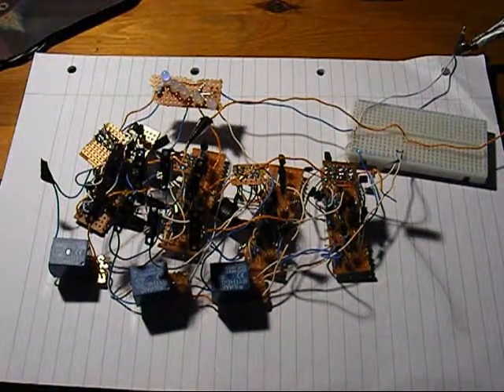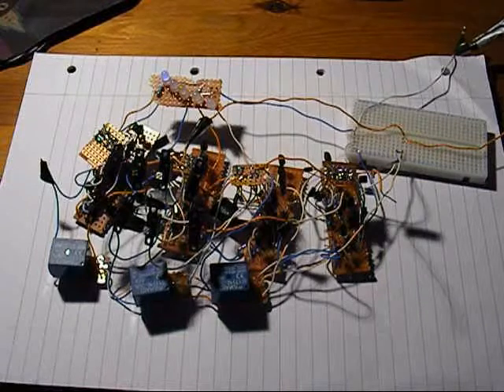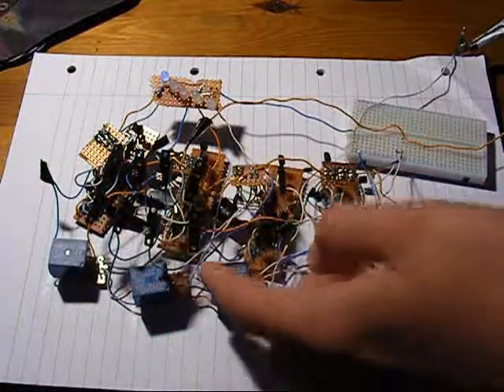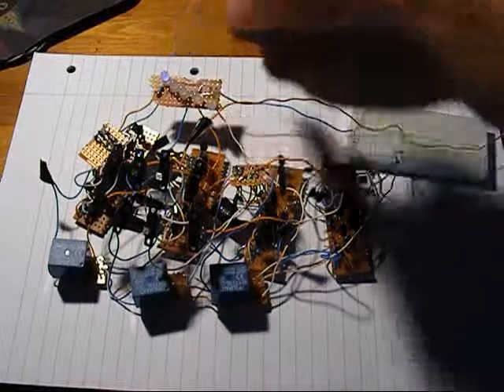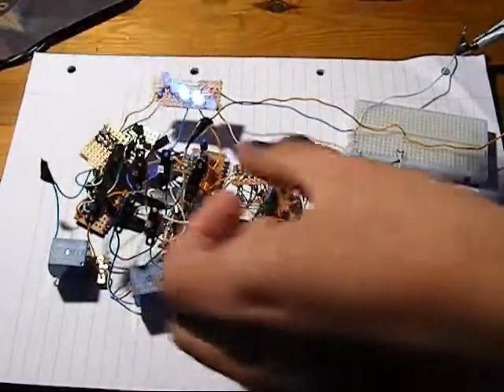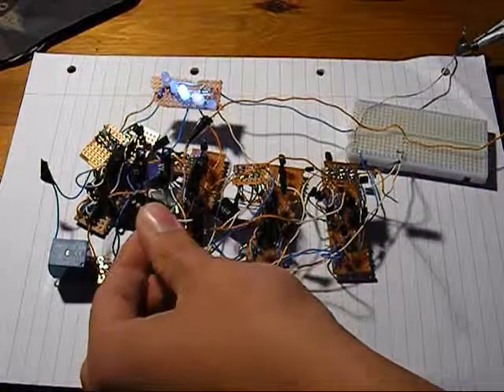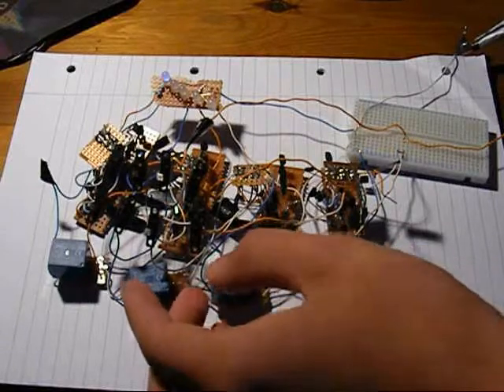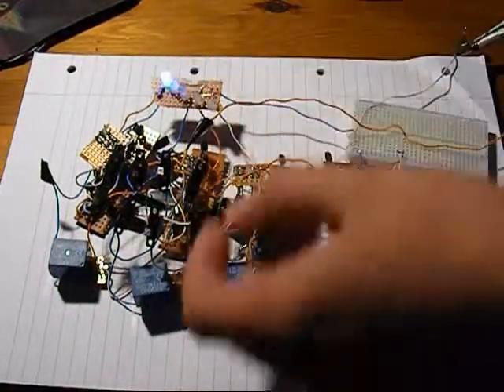transistor computer, 4 bit binary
This is a working demonstration of a 4 bit calculator built entirely from transistors, resistors, diodes, LEDs and relays (no micro-controllers or microchips used!). My aim was to demonstrate the fundamental principles of how computers work. I decided to design it entirely my self (which turned out to be not such a good idea). This project took me a long time to complete as it required that I learnt a significant amount of computer science to complete. I hope you enjoy.